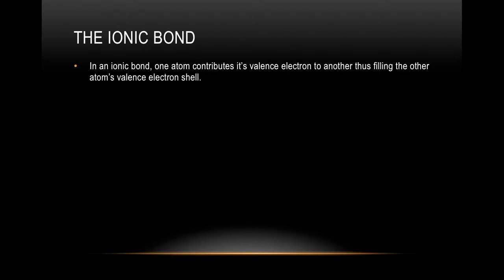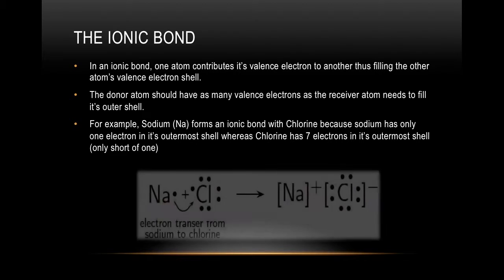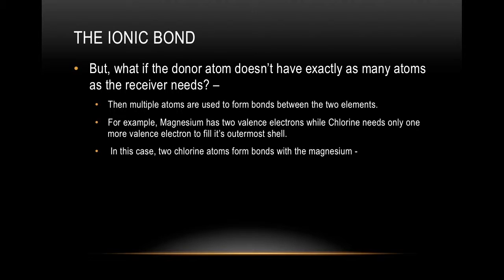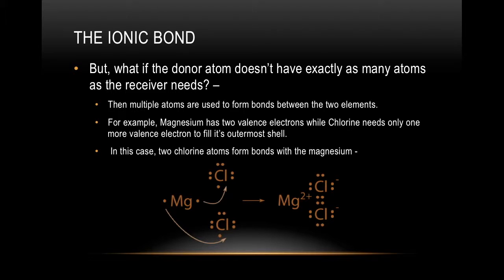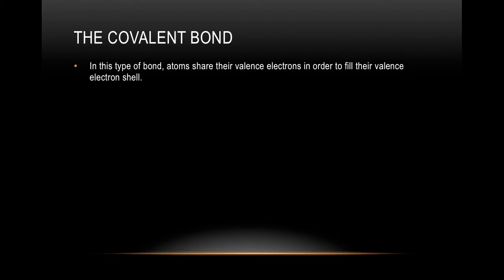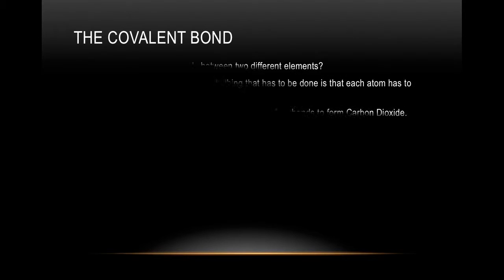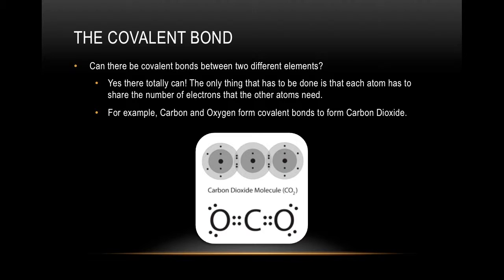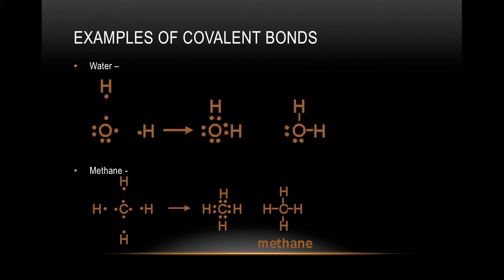Basics of Chemistry - Chemical Compounds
This video explains the basics of chemical compounds and the substances around you.